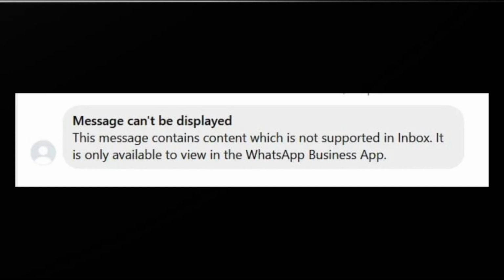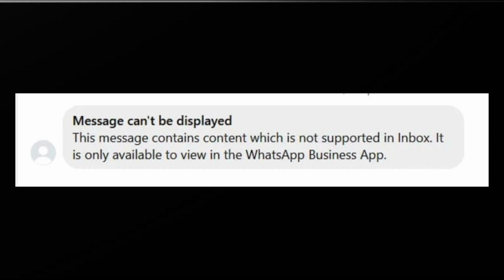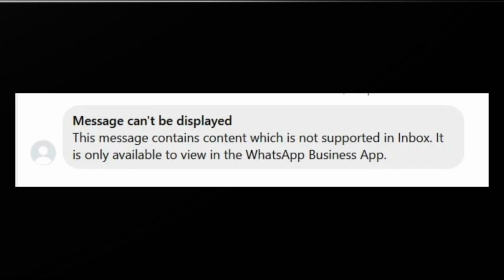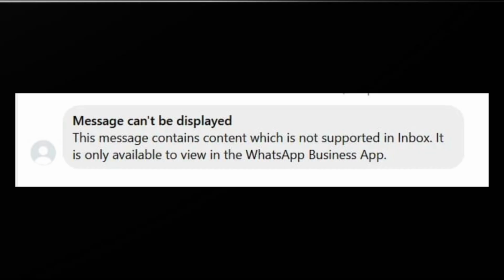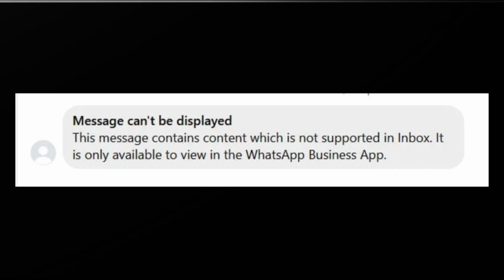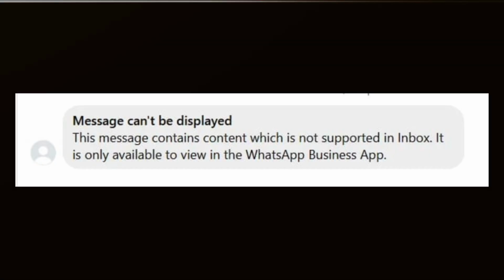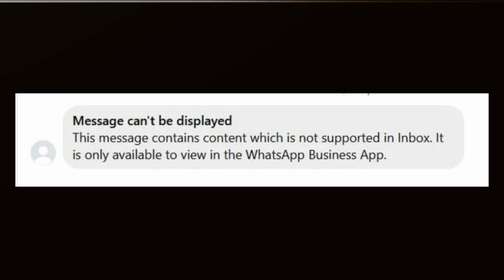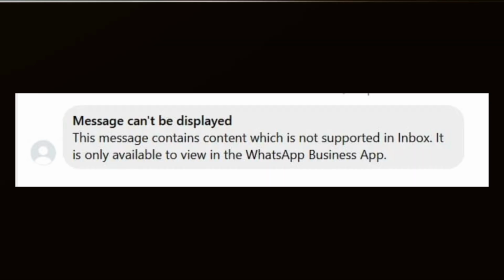Message can't be displayed This message contains content which is not supported in Inbox problem fix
if you also facing Message can't be displayed
This message contains content which is not supported in Inbox. It is only available to view in the WhatsApp Business App Problem in Meta Business Suite , Facebook , Instagram , Messager or WhatsApp.